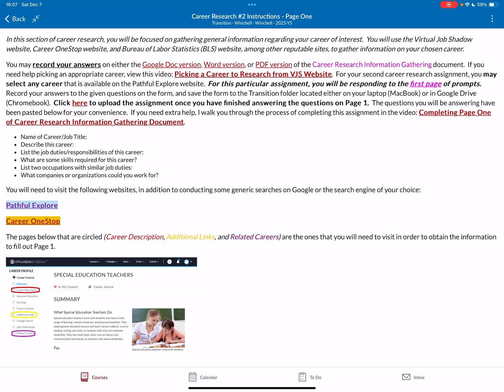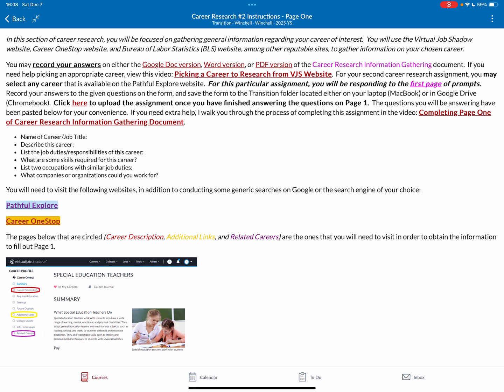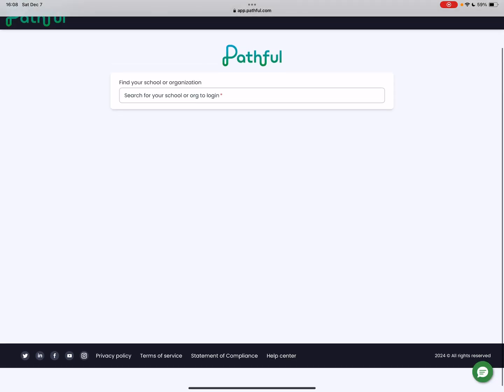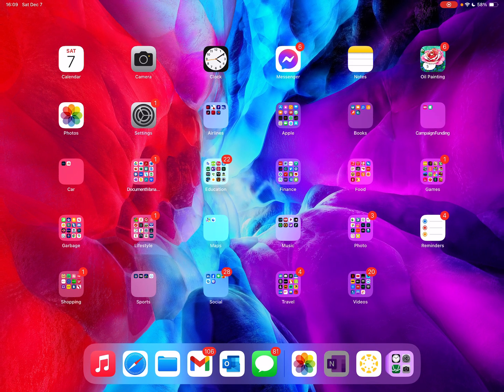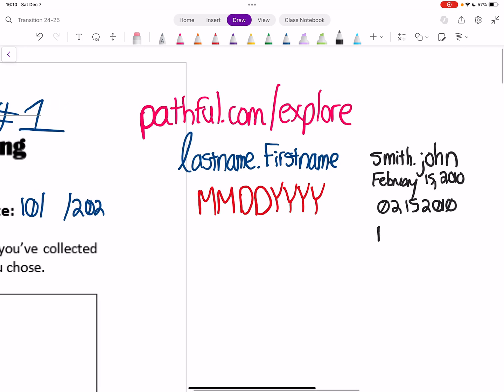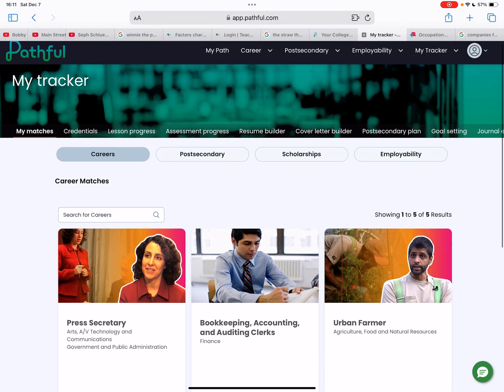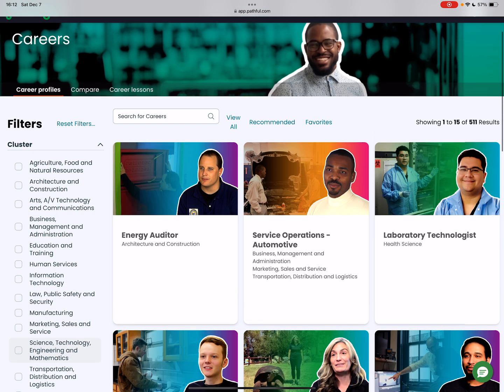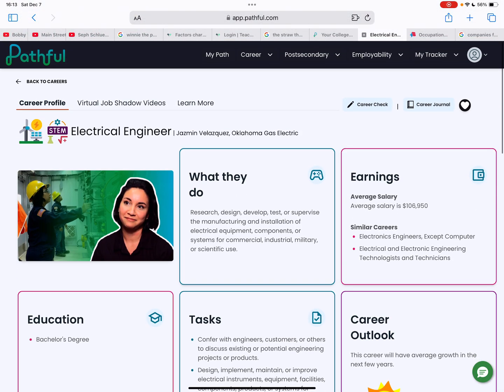Logging into Pathful Explore and Selecting a Career of Interest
Instructions on how to log into the Pathful Explore website and select a career of interest to research.